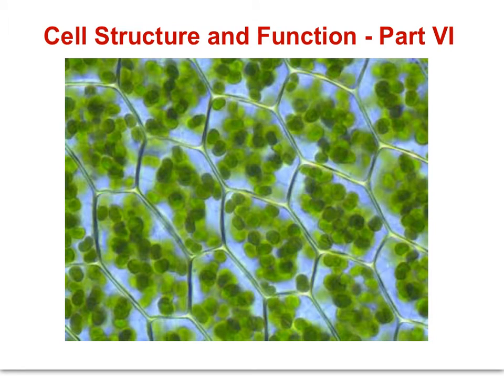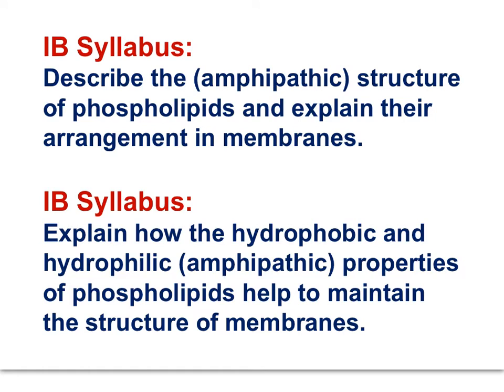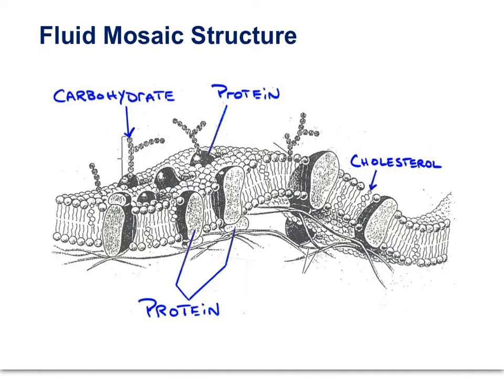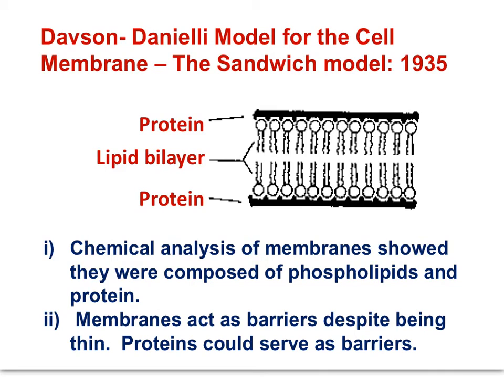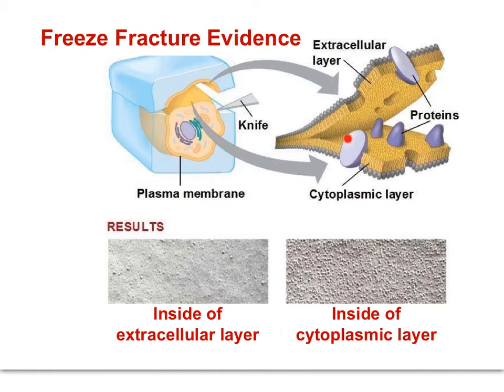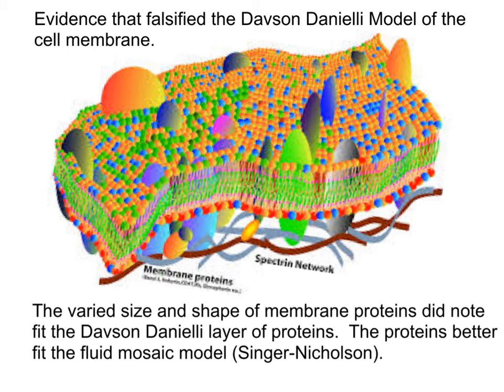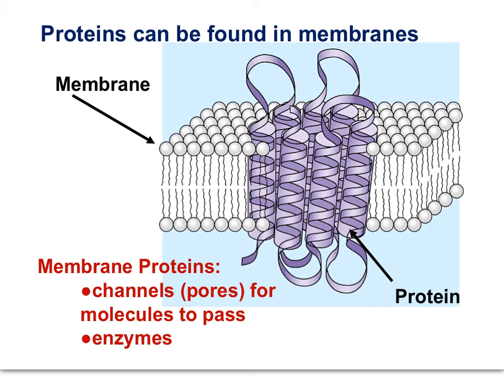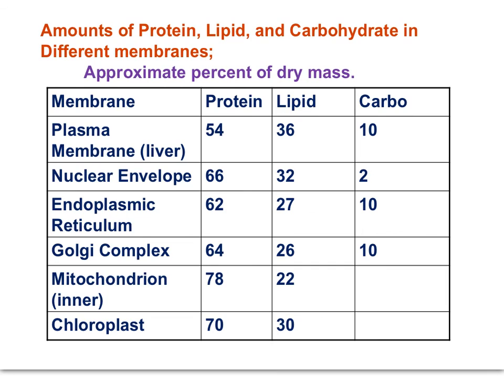IB Bio Cell Structure, Function Part VI